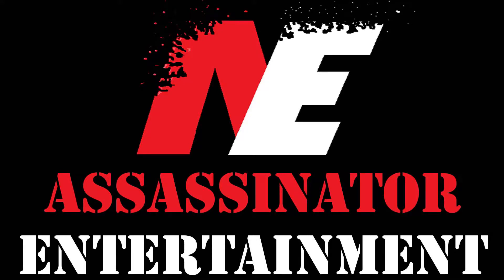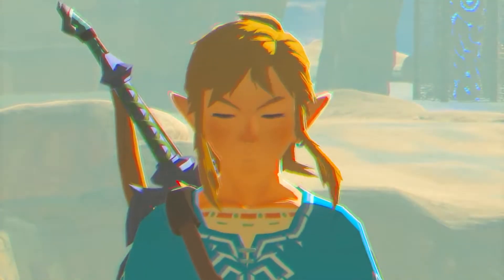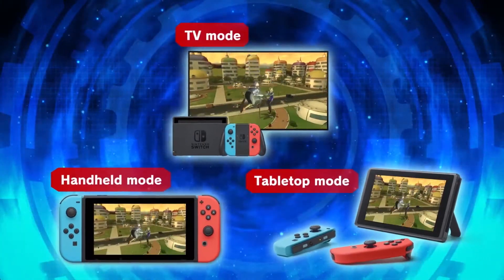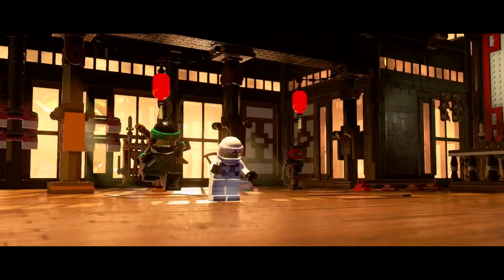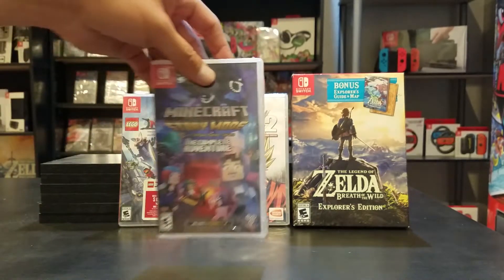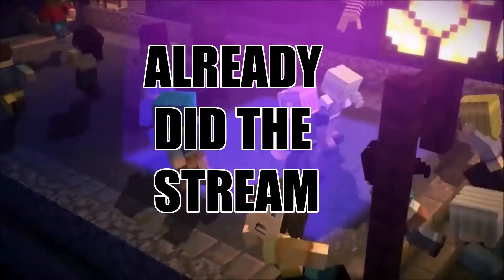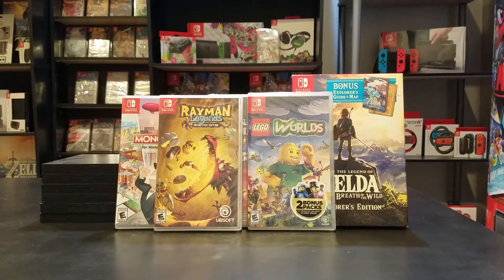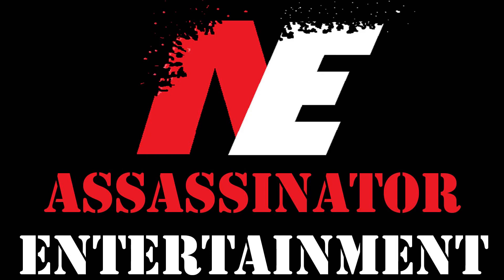Nintendo Switch Hunting #10 -BF Deals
I'm on my journey to be the biggest switch collector but I am not doing with a big budget; I'm getting a lot of this at around half MSRP. This time it was all the black Friday deals that helped my collection grow.
So check out what I picked up this time and continue to follow me to see what else I get.

Check it out for other tracks you might like and contact him for any custom tracks you might want at a great price, he also does voice-overs.